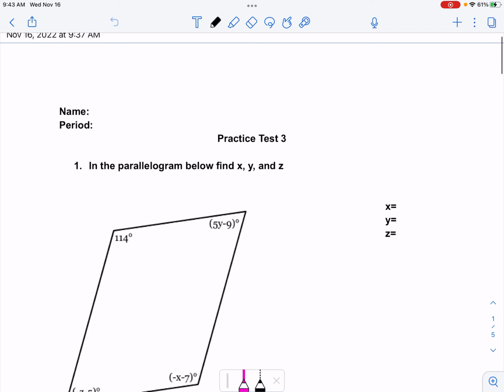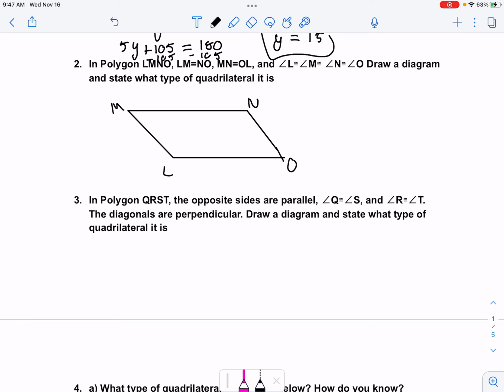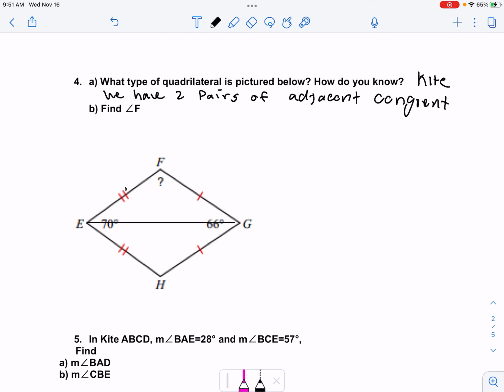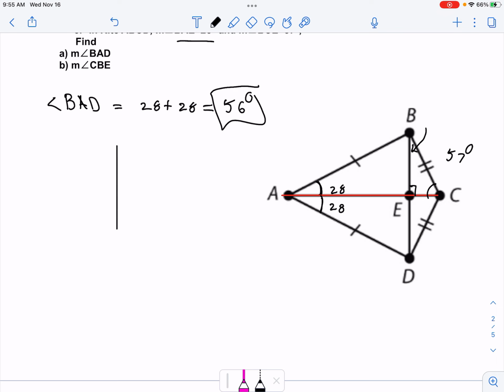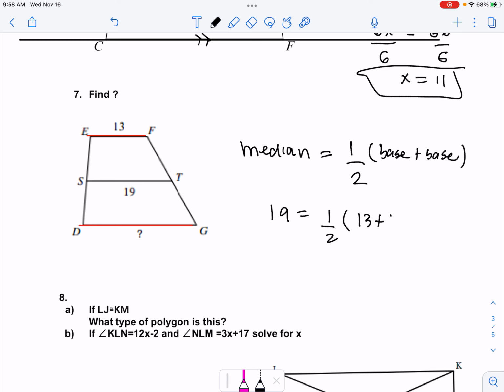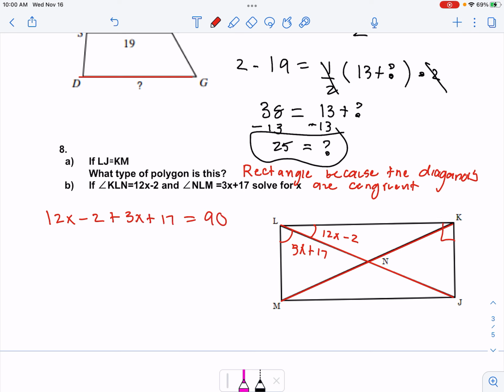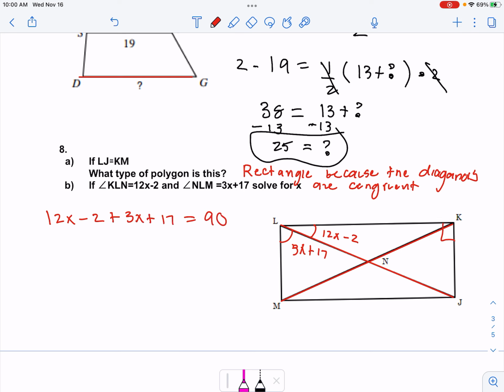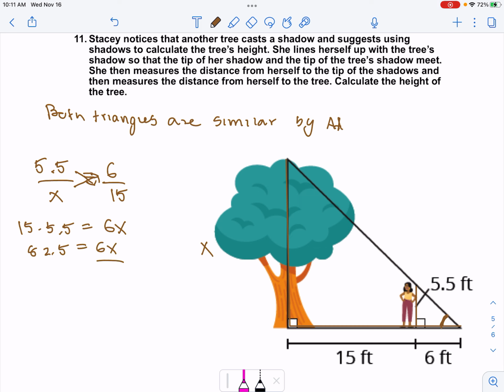Practice test 3